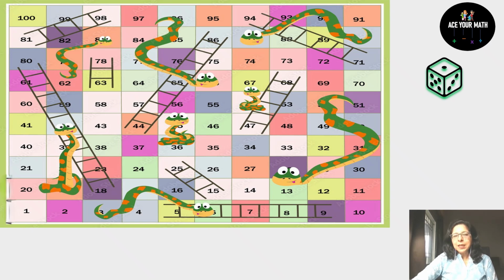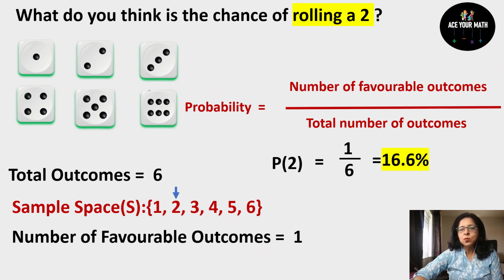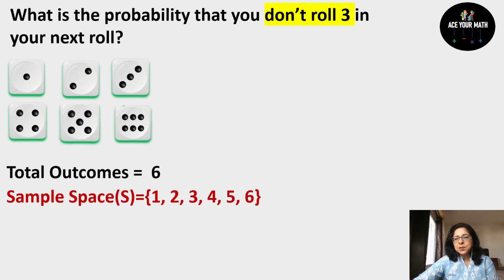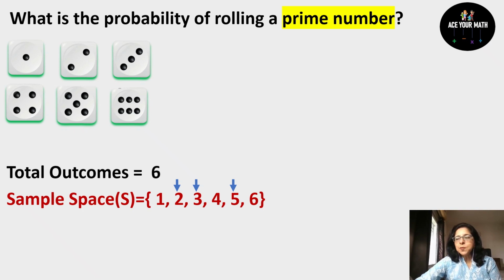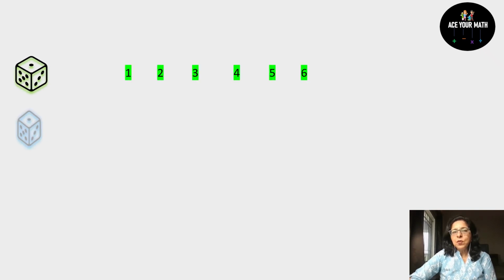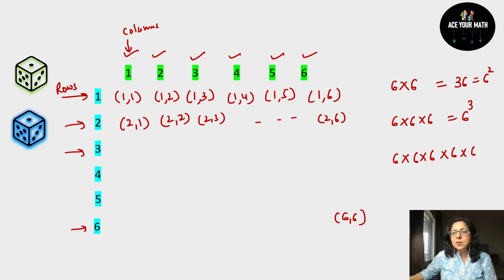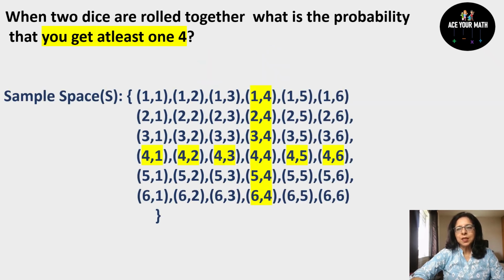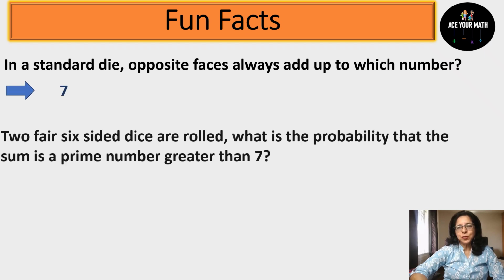Probability |Probability explained with Snakes and Ladders| Class 8 maths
In this video probability is explained using game examples like snakes and ladders for class 8 students
This is made for grade 8 students
Explanation is done in english language